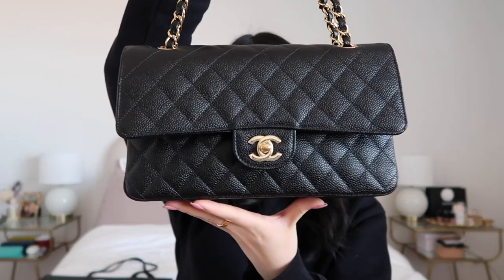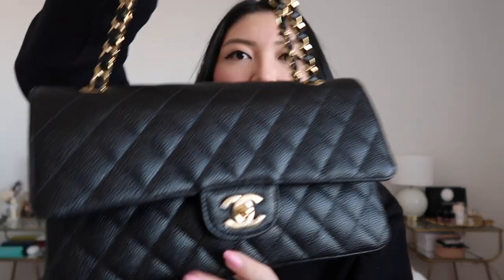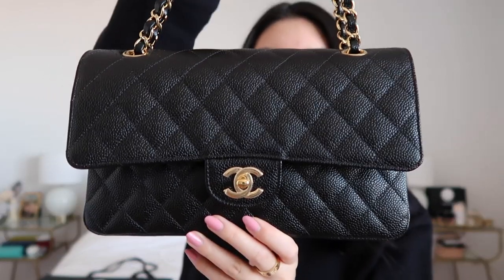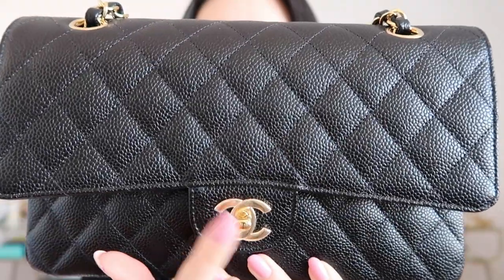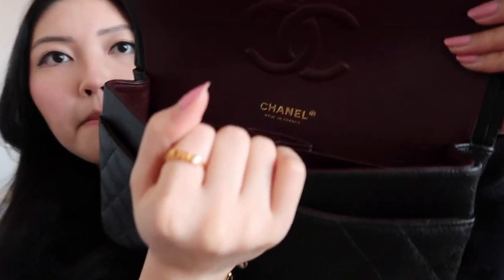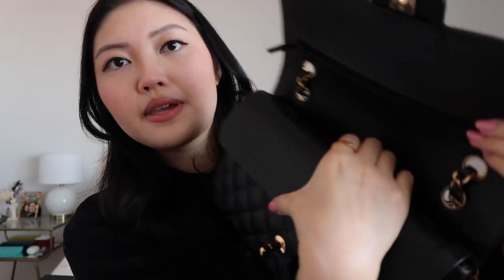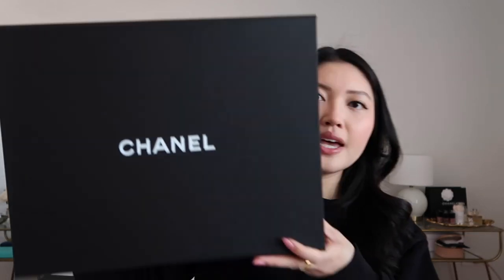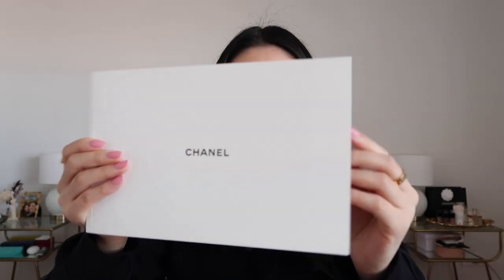CHANEL UNBOXING | Chanel Classic Flap Medium in Caviar Leather!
GUYS! I finally have my hands on my baby! I just got the medium Chanel Classic Flap in black caviar leather with gold hardware. I'm so lucky to finally have this. It's been my dream bag for quite some time now and my dream has finally came true. I hope you enjoy this unboxing and initial reaction!